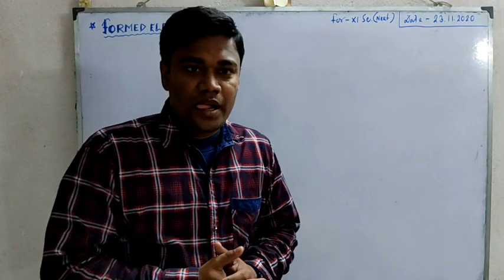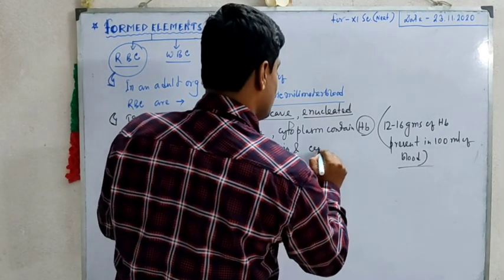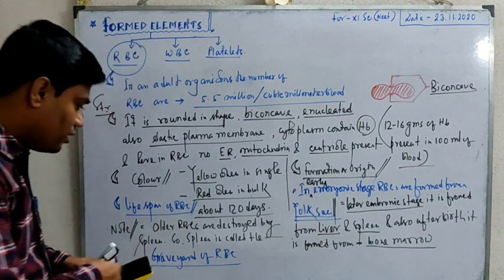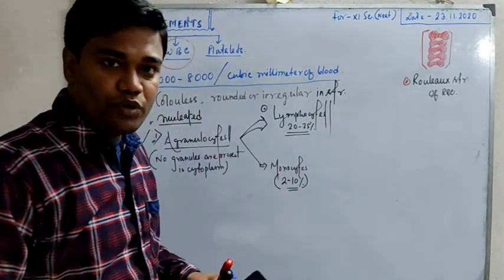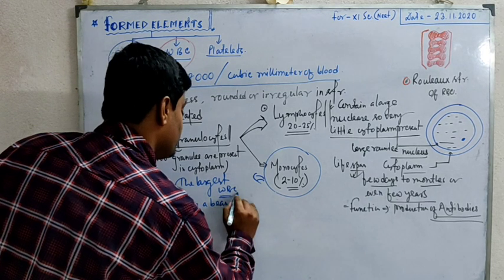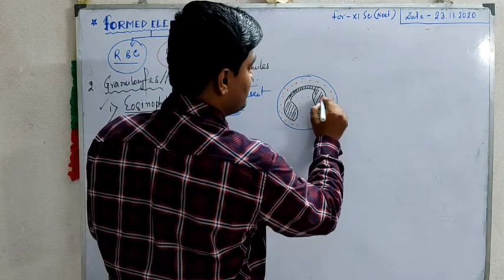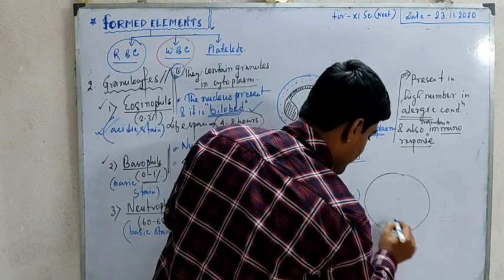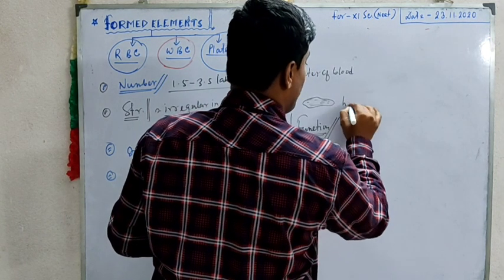FORMEDELEMENTS..OF BLOOD..NEET,WBSSC,XI SCIENCE.. PART-2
Life changing sciences @Soumen Pal..In this class you will found comparative account of different formed elements found in our blood..so easily with the help of different fig.and linking NCERT..that help you a lot in different competitive exams..like neet,wb bse,wbchse,wbssc etc..our previous class link...